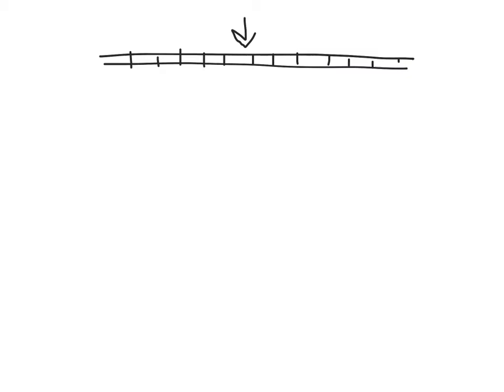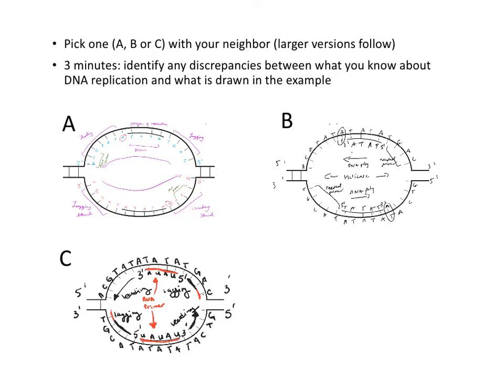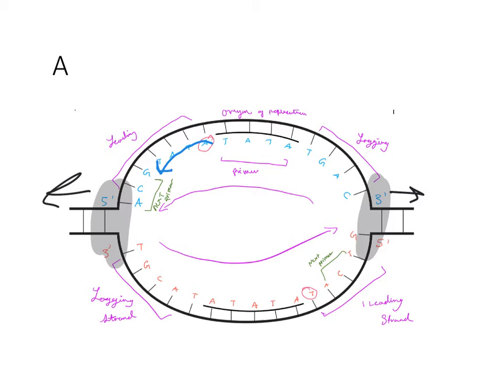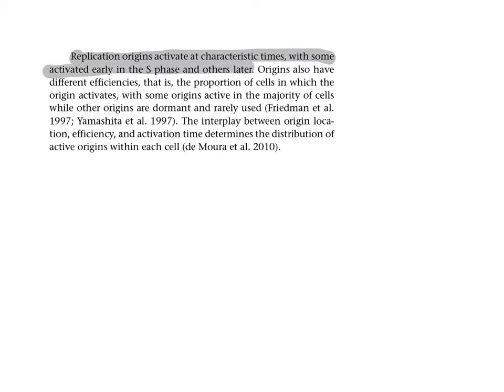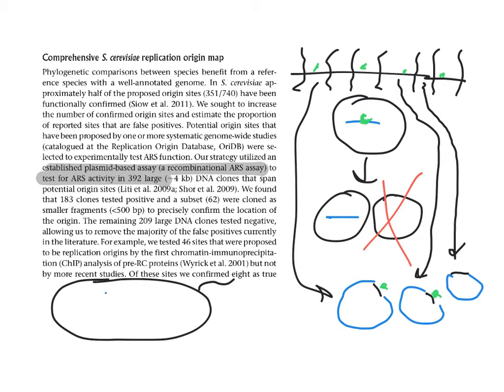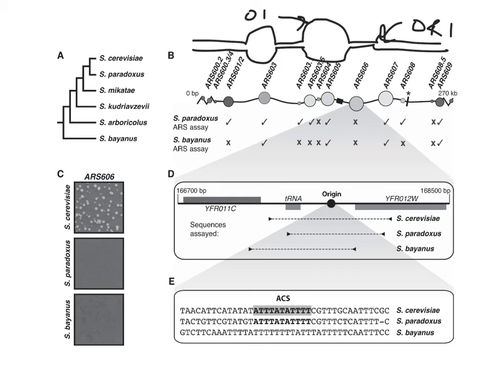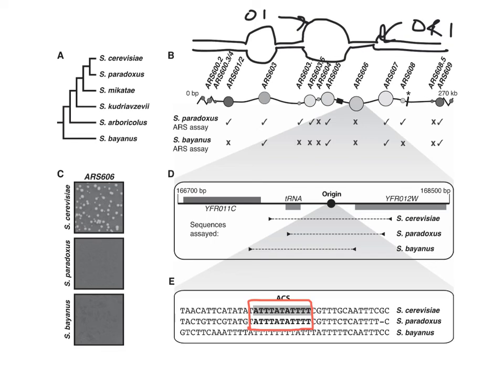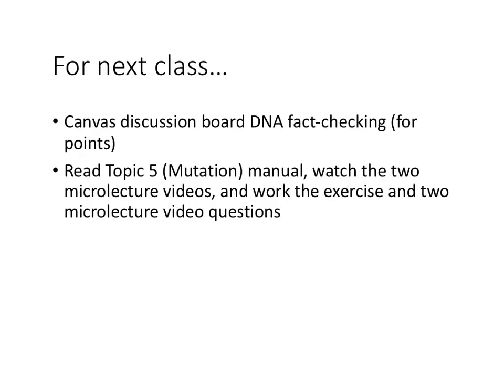190918 102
00:10 Review: replication bubbles
05:46 Replication bubble labeling practice
08:25 Key to last class' replication bubble labeling exercise
08:50 Peer-reviewing the bubble labeling exercises
14:50 Yeast replication origin manuscript
21:30 A functional test to locate origins of replication
35:02 Figure E: ACS and the nucleotide composition of origins
42:55 For next class